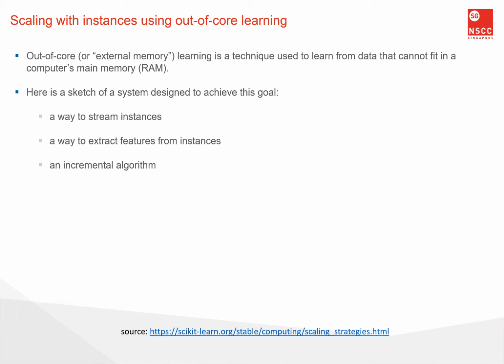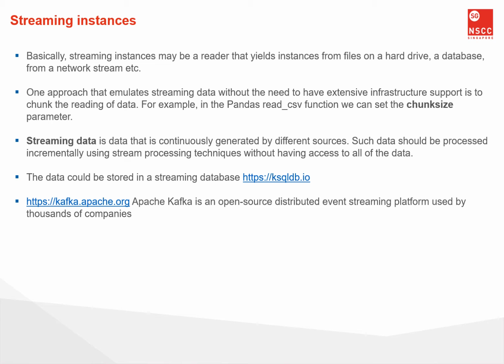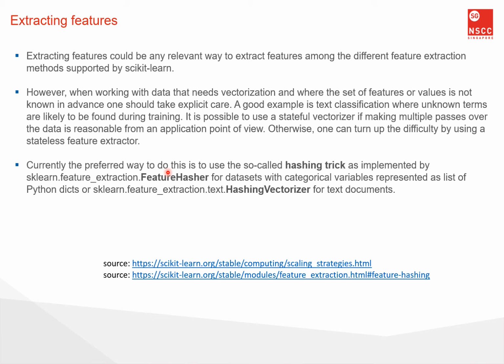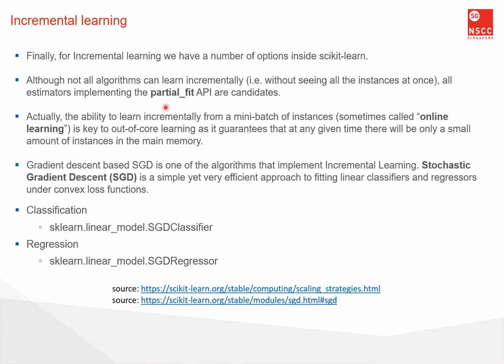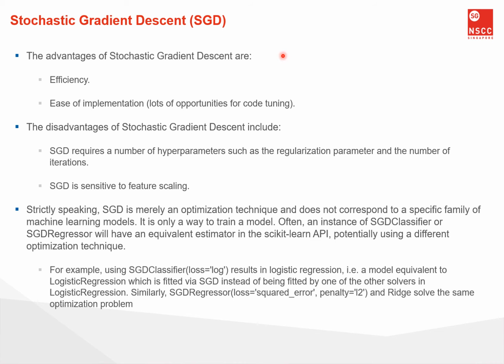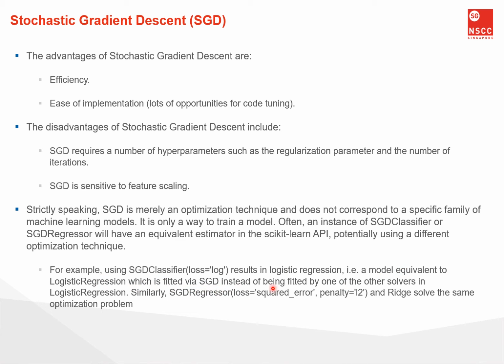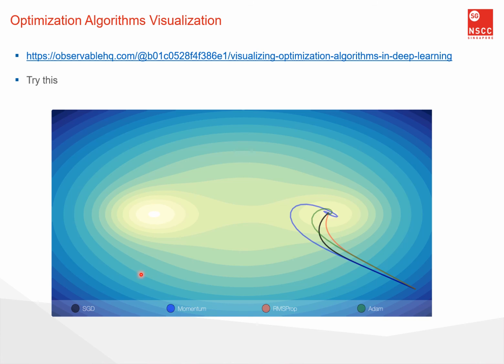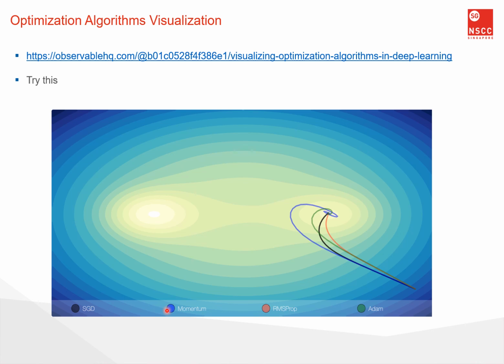Topic 6 Part 4